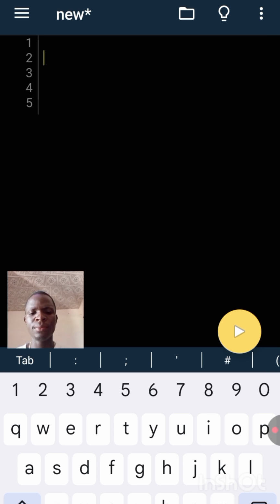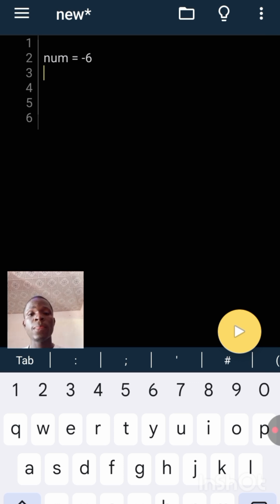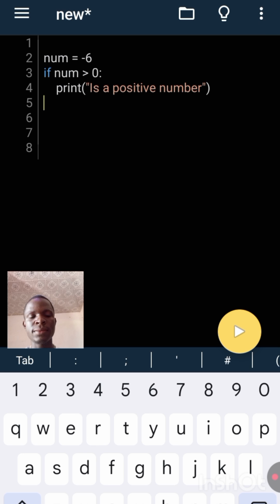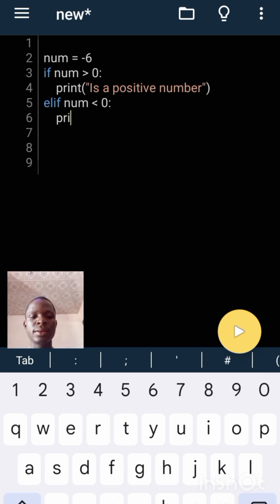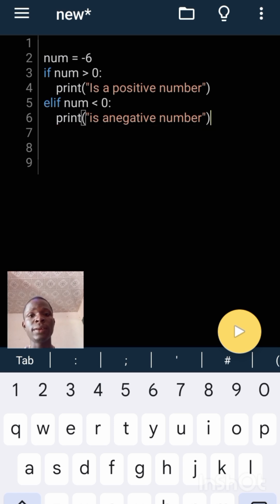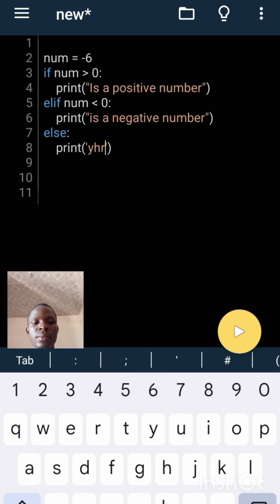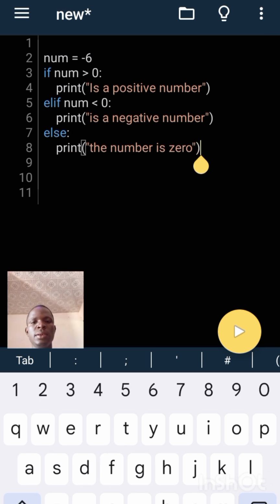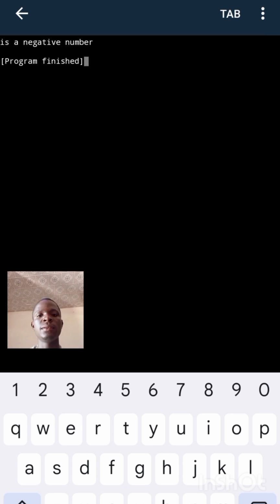Python for Beginners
Check if a Number is Positive, Negative, or Zero | Python Basics Nigeria 🇳🇬

In this short and simple tutorial, you'll learn how to:
✅ Define a variable in Python
✅ Assign a number to the variable
✅ Use conditional statements (if, elif, else)
✅ Decide if a number is positive, negative, or zero
✅ Run the code and see the output in the console

This video is perfect for Python beginners, programming newbies, and tech lovers—especially those in Nigeria 🇳🇬 who are ready to learn and grow in tech.

00:00 – Introduction & Welcome
00:25 – Who this channel is for (Python beginners, tech enthusiasts, Nigerians)
01:00 – Setting up the variable num
01:20 – Writing the first if condition (positive number)
02:00 – Adding the elif condition (negative number)
02:45 – Writing the else statement (number is zero)
03:15 – Final Python code overview
03:45 – Running the code and checking the result
04:30 – Explanation of the output
05:00 – Conclusion and encouragement to subscribe